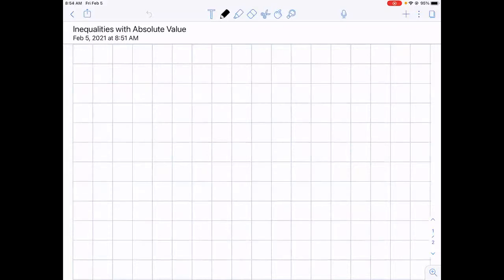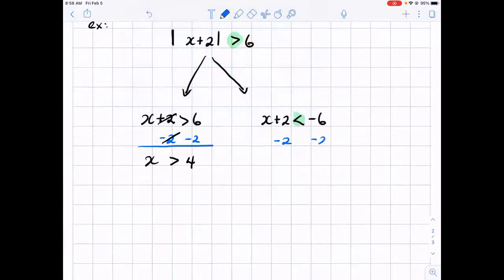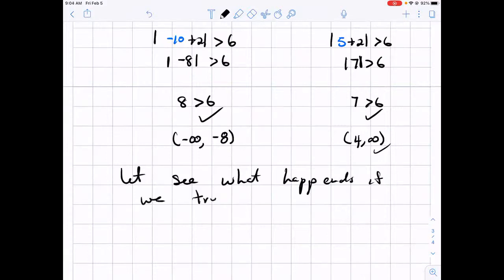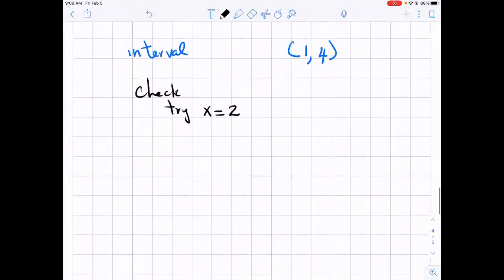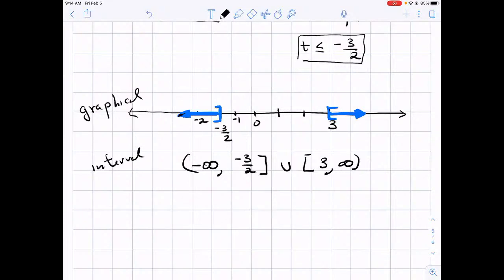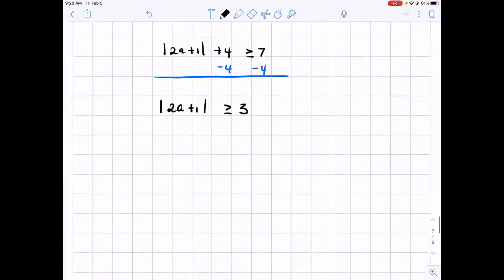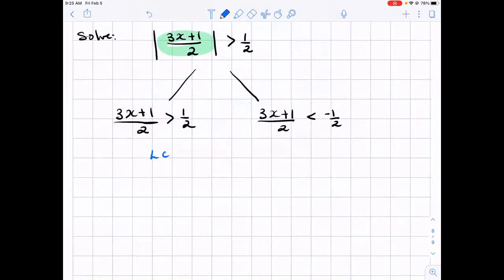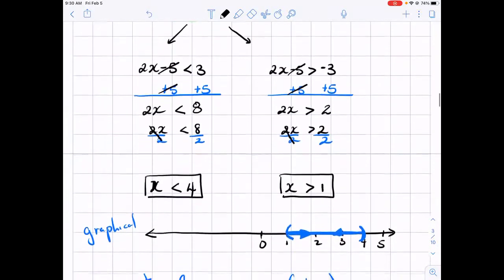Inequalities with Absolute Value